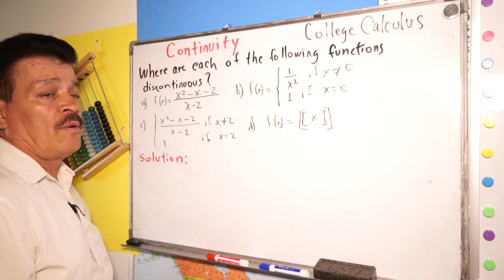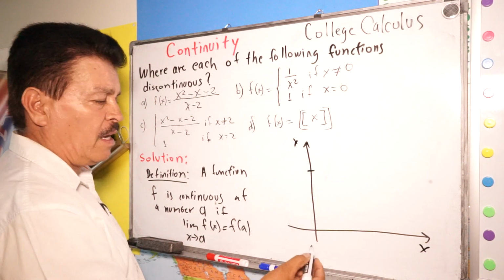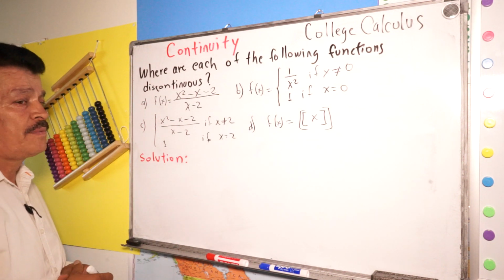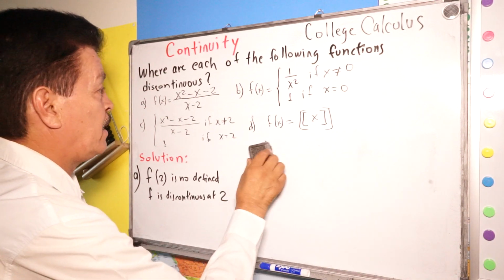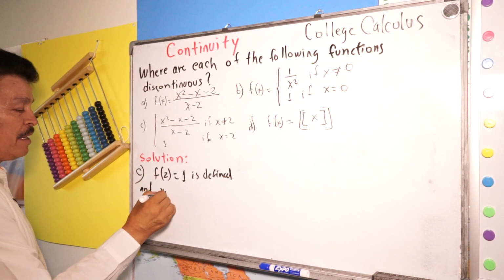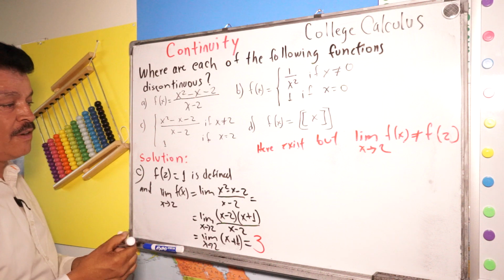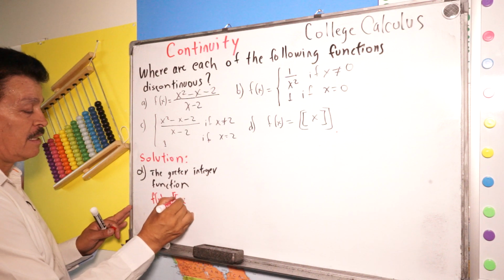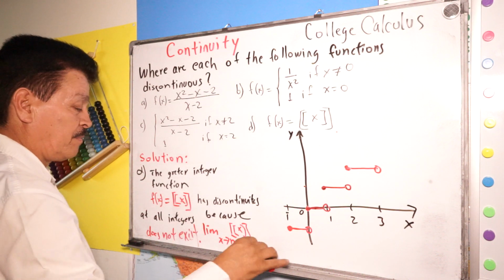What is Continuity and Why it Matters? | College Calculus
"Explore the concept of continuity in calculus and discover why it is a fundamental idea in understanding the behavior of functions. This video breaks down the definition of continuity, illustrates key examples, and explains its significance in calculus, from ensuring smooth curves to its role in limits and derivatives. Whether you're a student or just curious about math, this video will help you grasp why continuity is crucial in the world of mathematics."